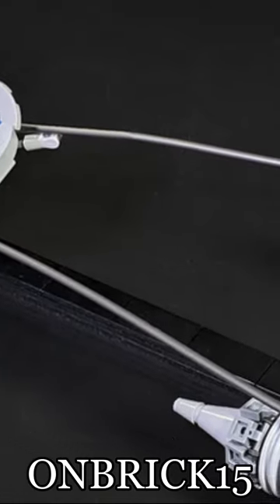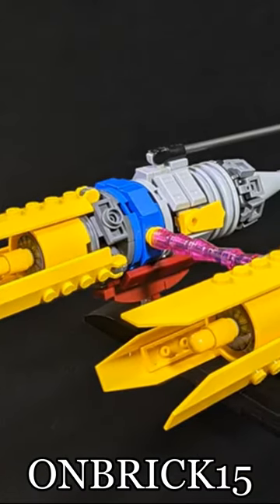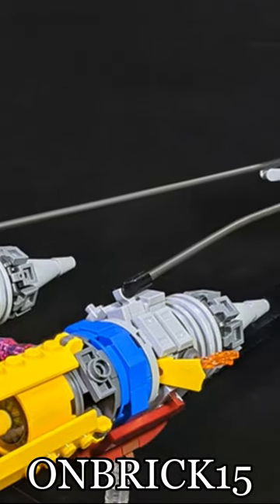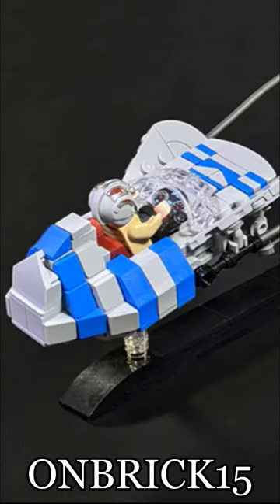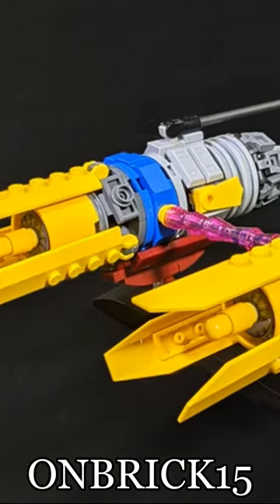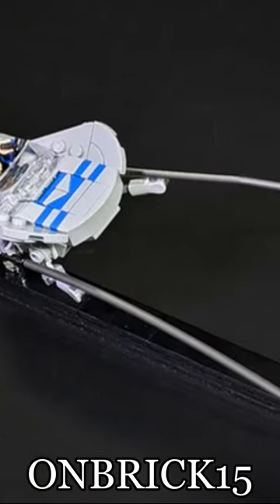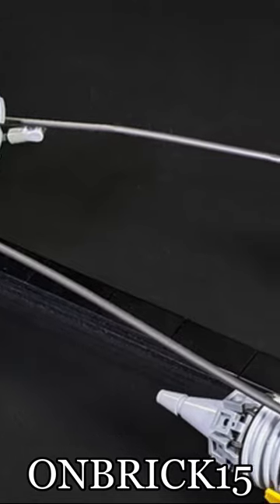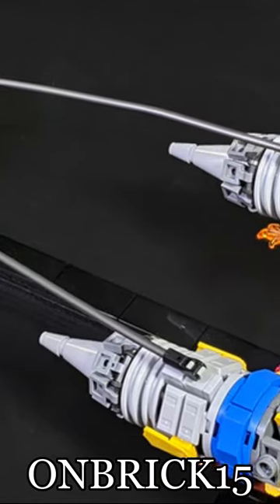THIS is what LEGO Should HAVE Done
Save money on the instructions. ONBRICK15